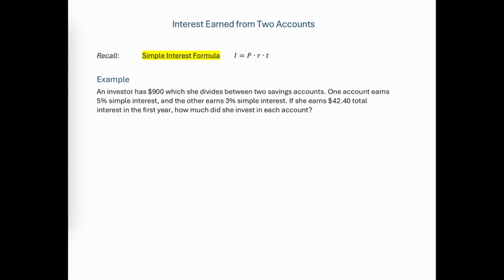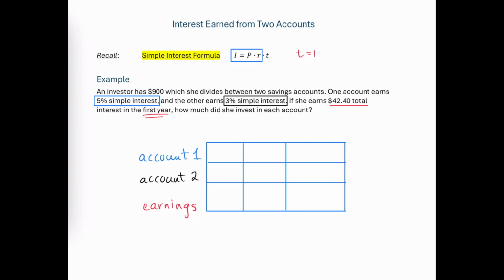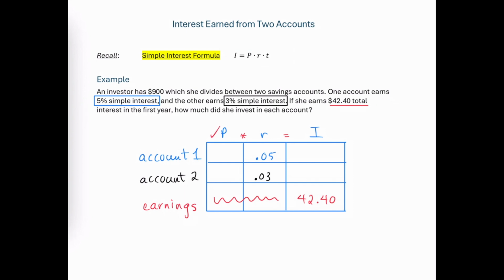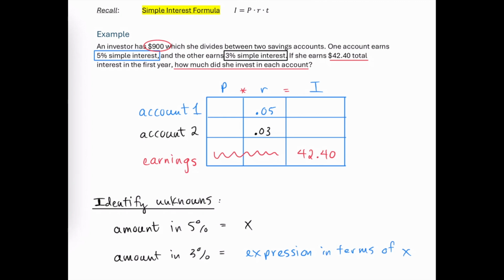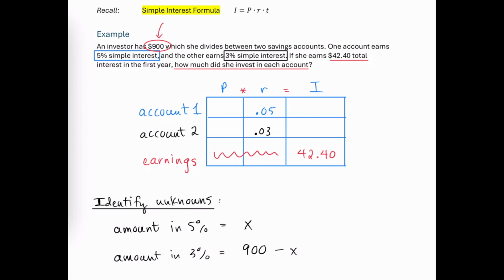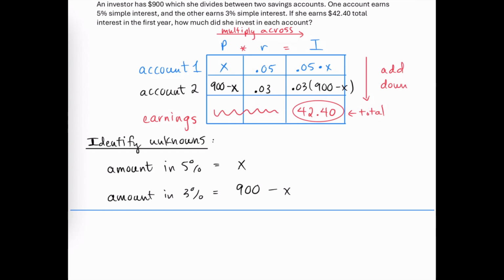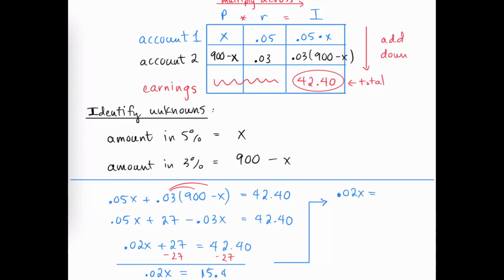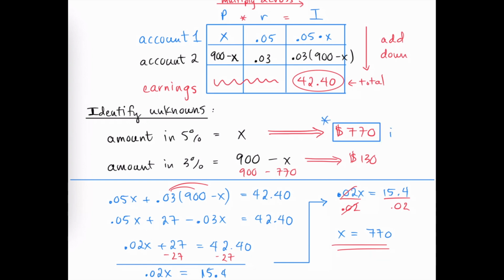Amount Invested in Two Accounts - Example 1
An investor has $900 which she divides between two savings accounts. One account earns 5% simple interest, and the other earns 3% simple interest. If she earns $42.40 total interest in the first year, how much did she invest in each account?